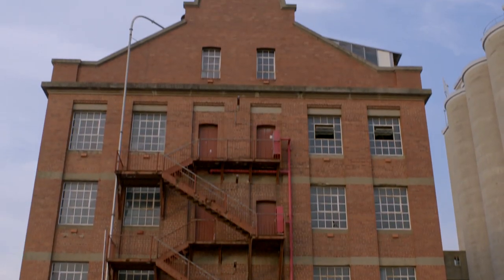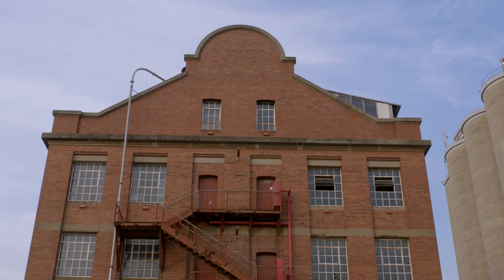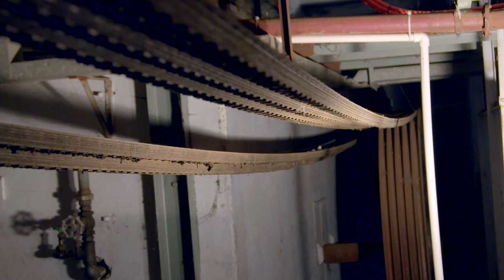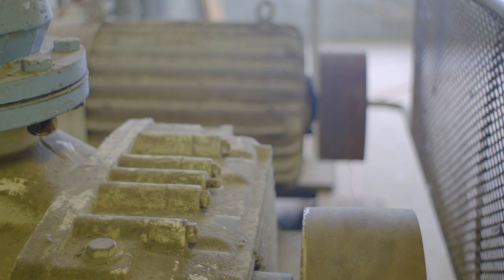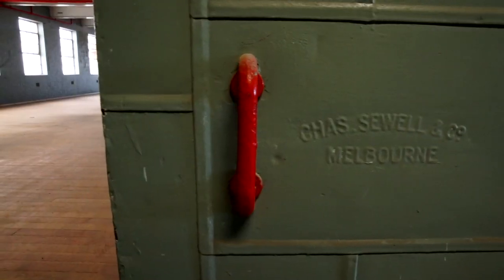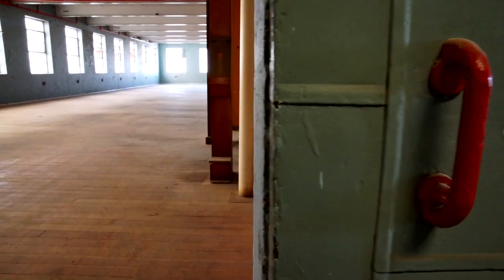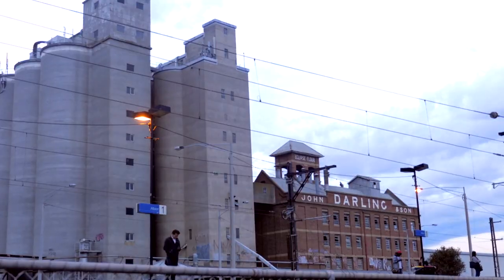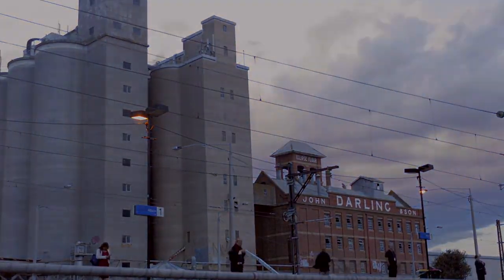John Darling & Sons Flour Mill Redevelopment Mini Film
Major heritage redevelopment project by iStruct Australia Pty Ltd